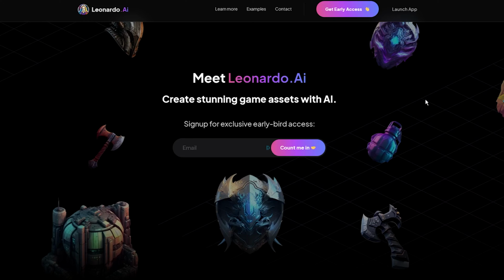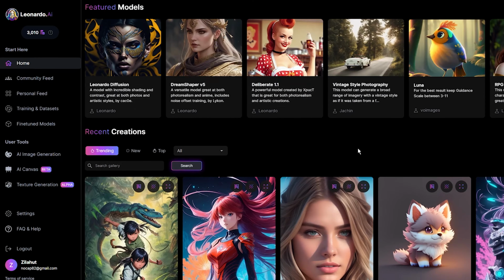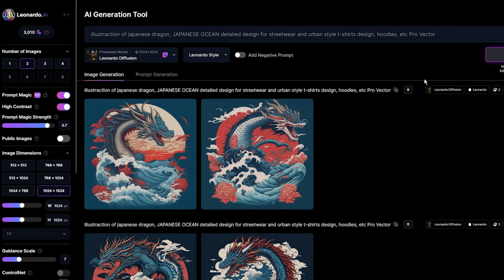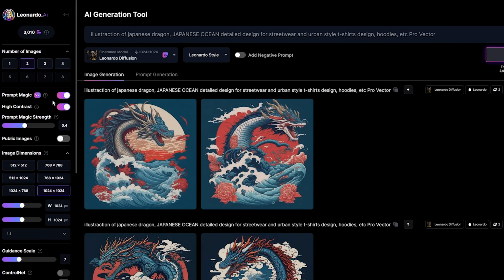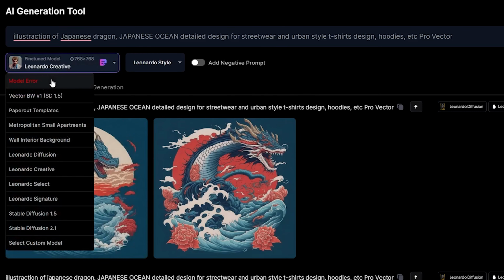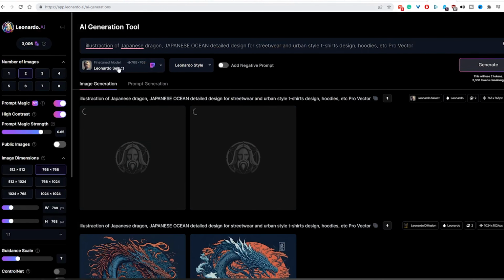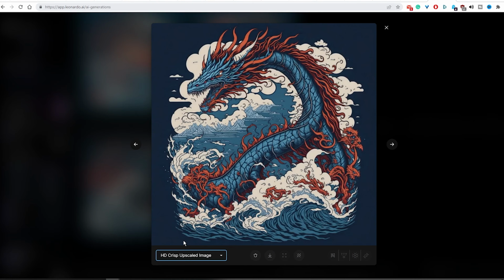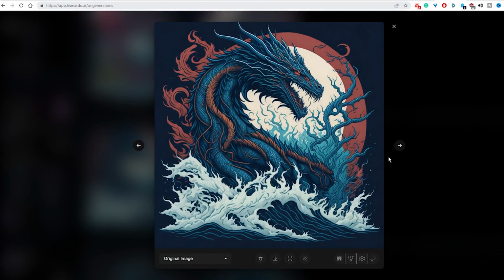Leonardo AI Tutorial - Is This Tool a Good Alternative to Midjourney?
In this video tutorial, I'm going to show you how Leonardo AI can help you generate images that can be even better than Midjourney. With this tool, you'll be able to create high-quality images in seconds, saving time and money!

🖼️ FOR DESIGN

✨ AI GENERATOR

🔥 FOR ETSY

0:00 - Intro
0:49 - Get access to Leonardo
2:15 - How to use Leonardo
2:43 - Leonardo AI Tutorial